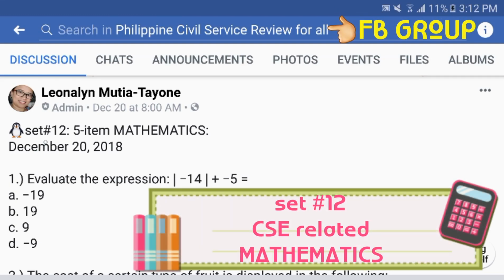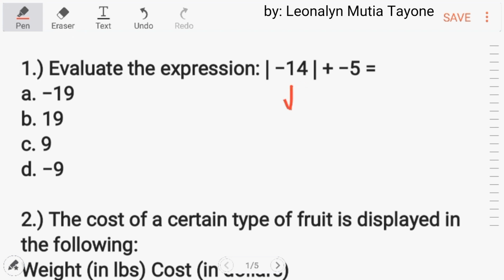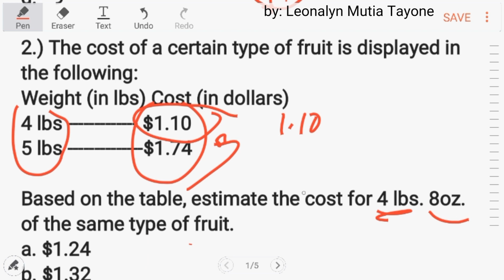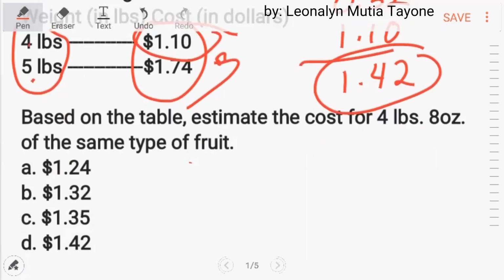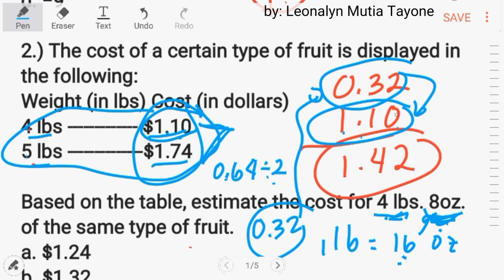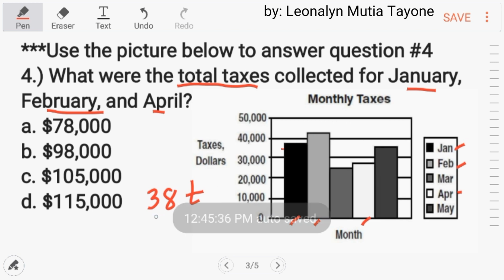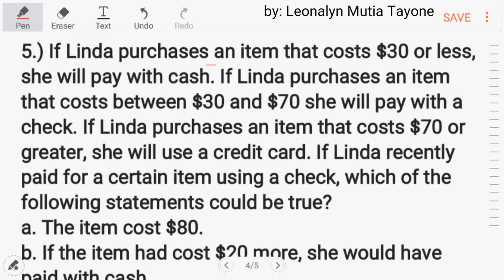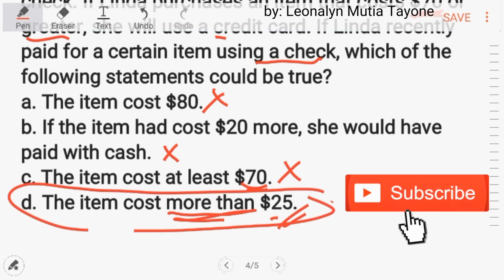Set#12 [Math] CSE related Mathematics